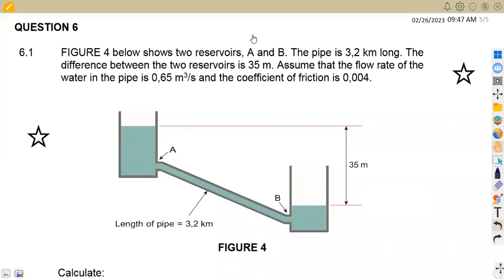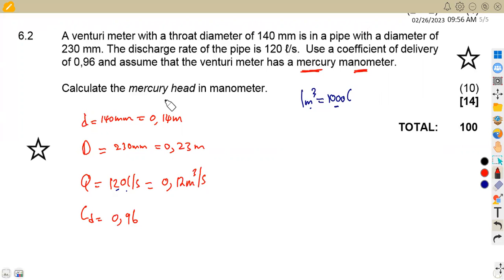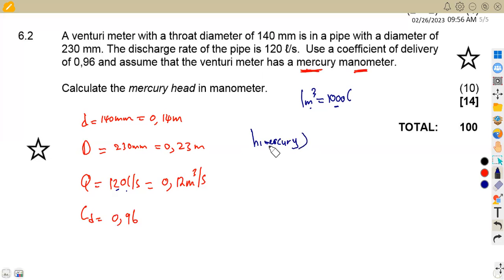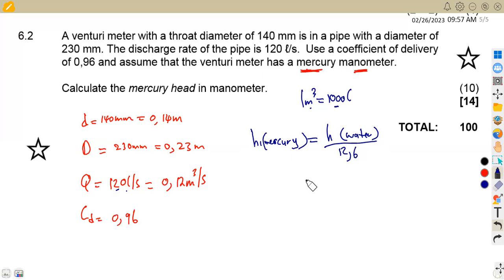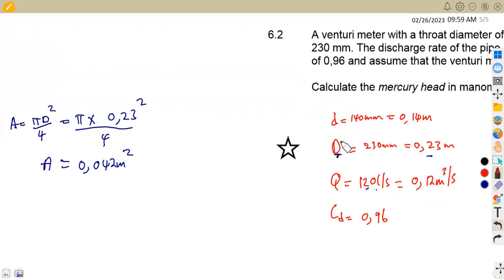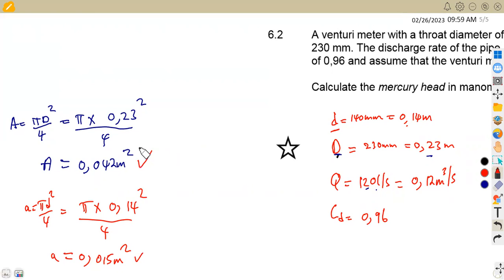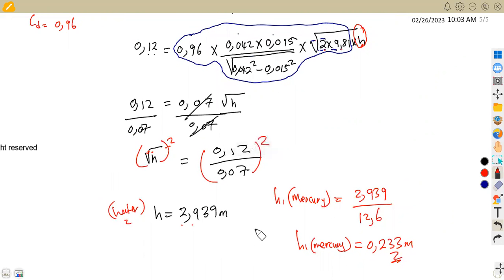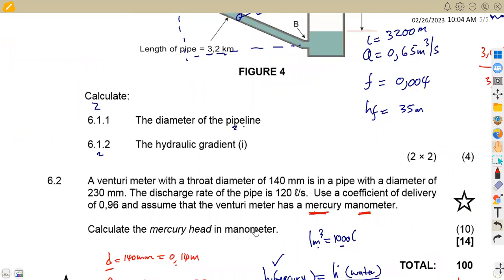MECHANOTECHNICS N4 HYDRAULIC SYSTEMS NOVEMBER 2022 NATED ENGINEERING